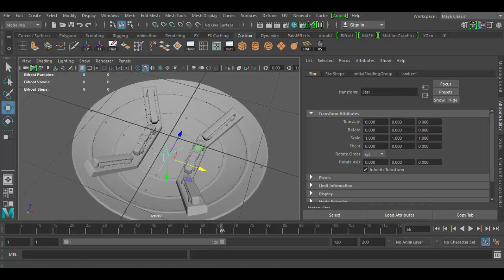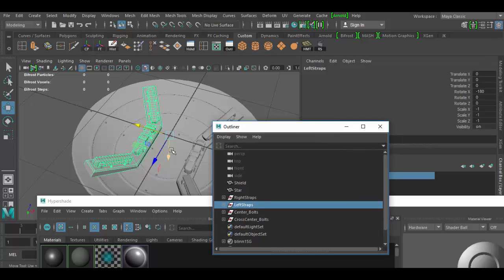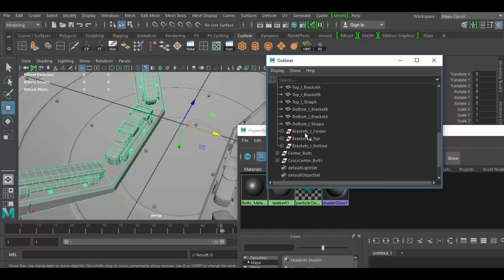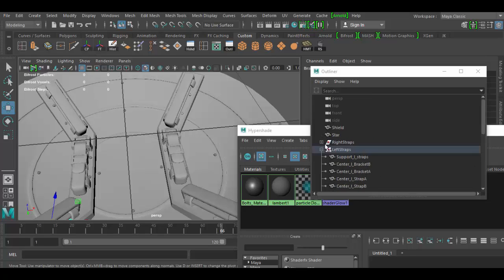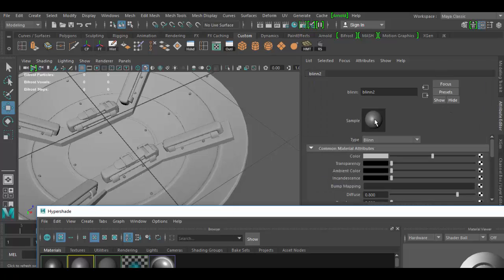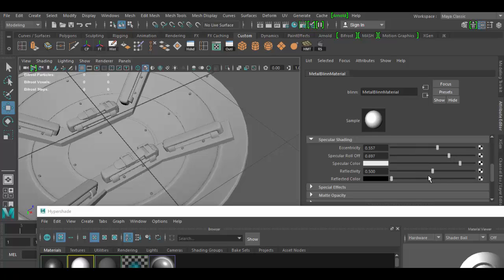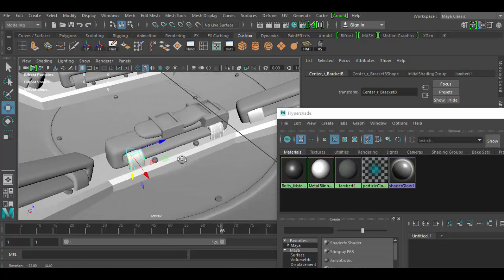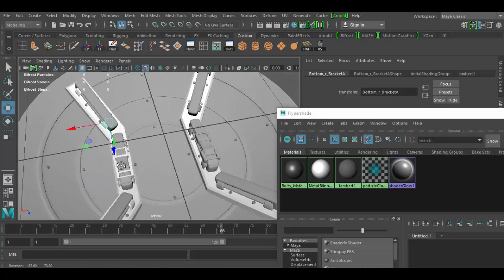Hero Shield Prop Part 7